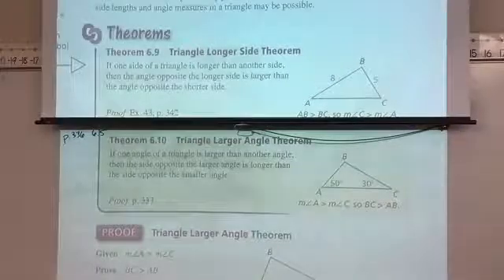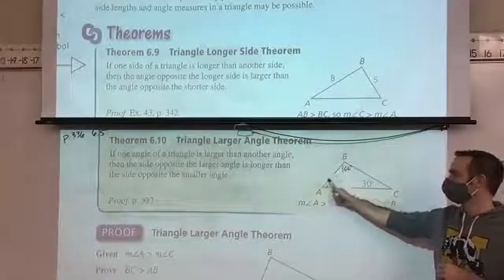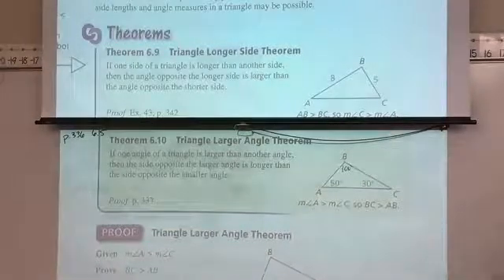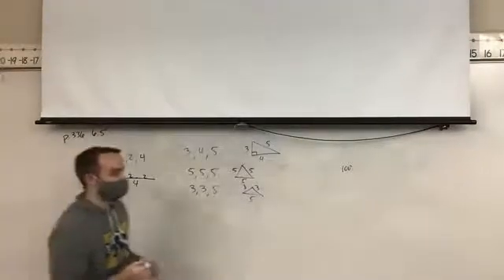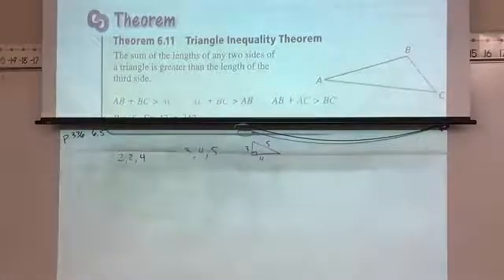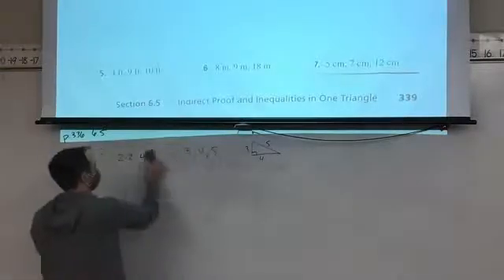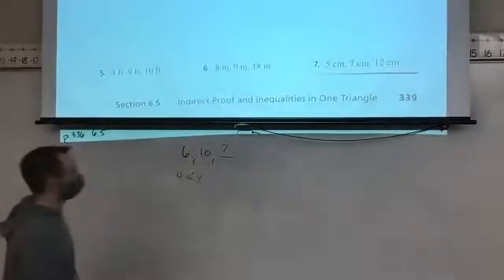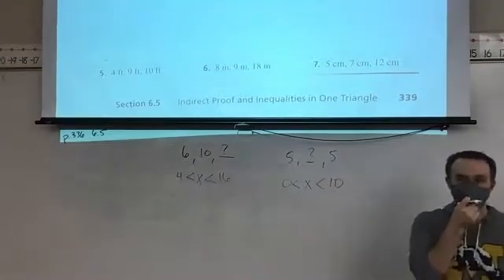Geometry 6.5 Lesson